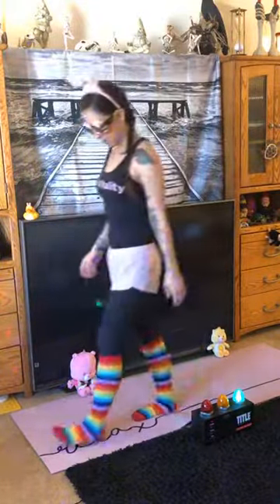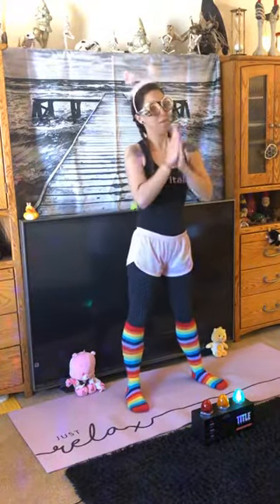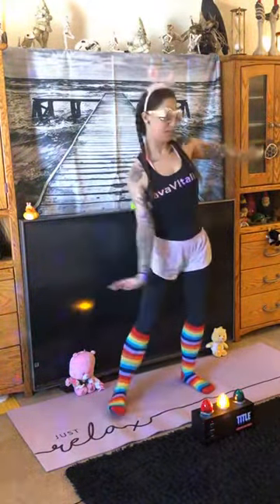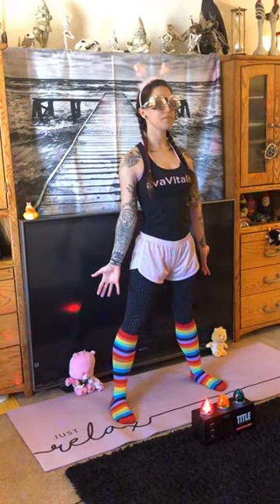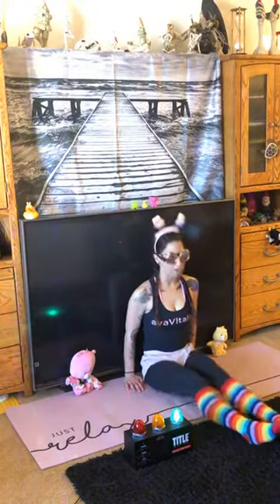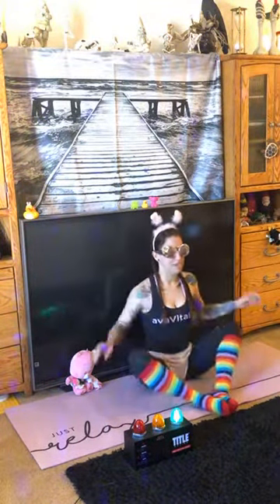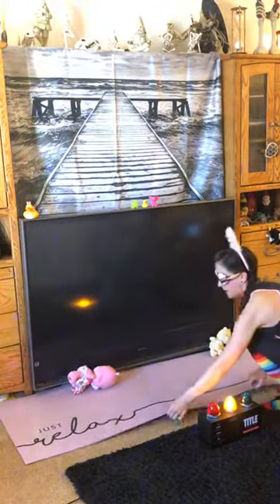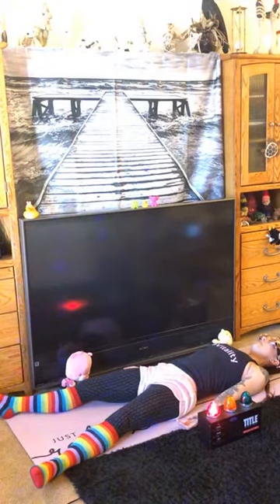BYOKid ✌🏿💕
VORTEX for kids